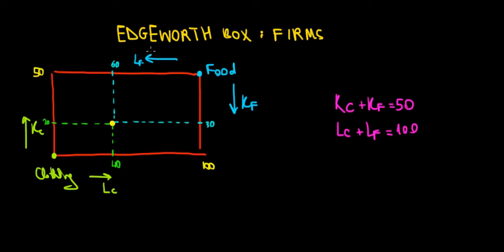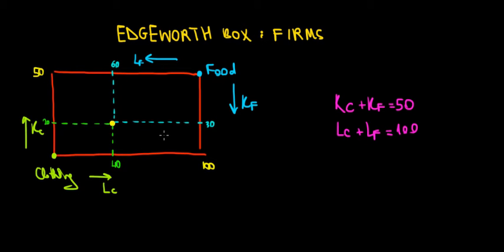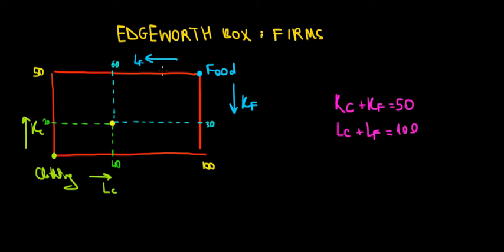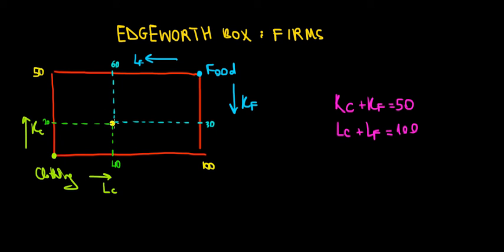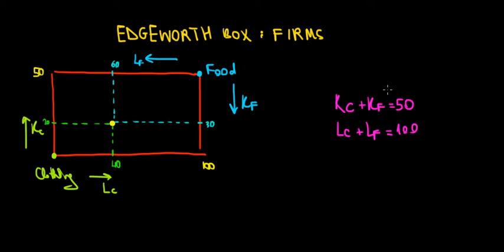MICROECONOMICS I General Equilibrium I Edgeworth Box I Firms